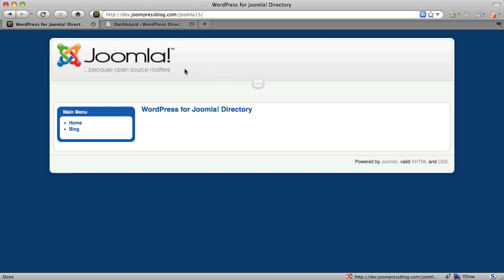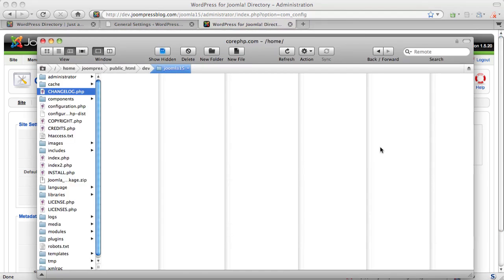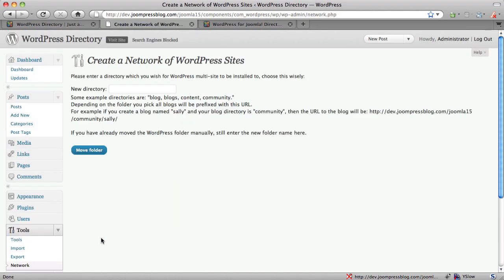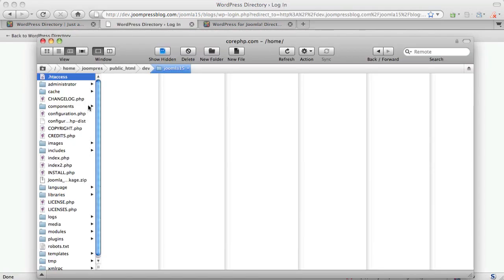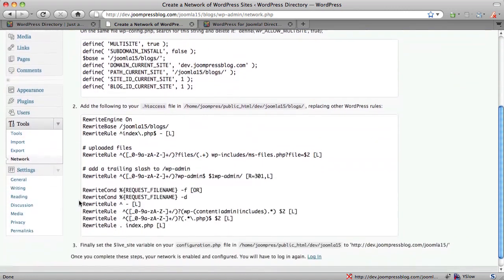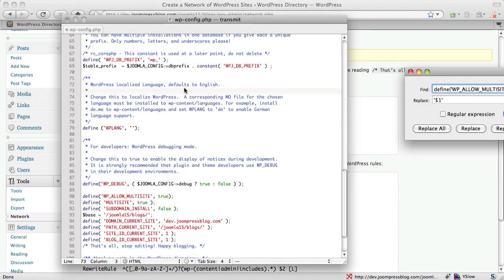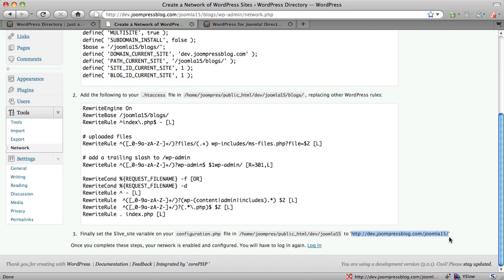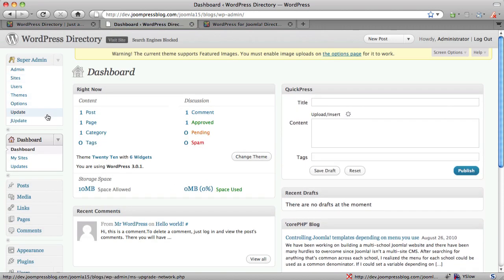Enable Multisite in subdirectory HD